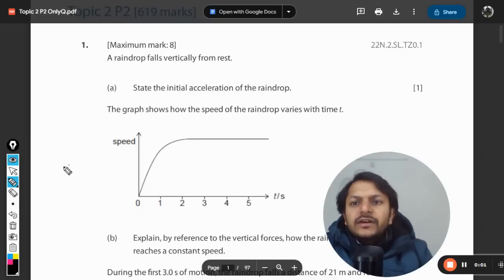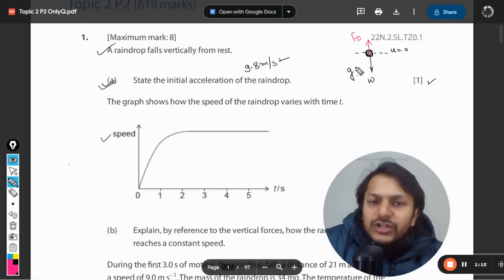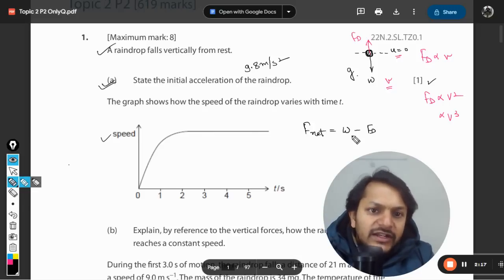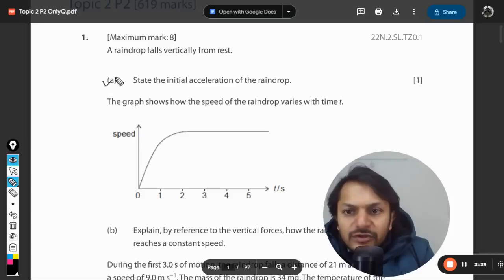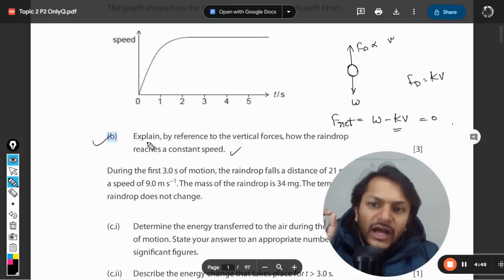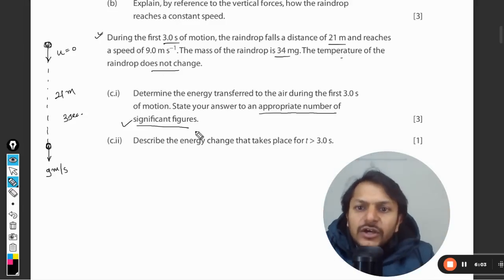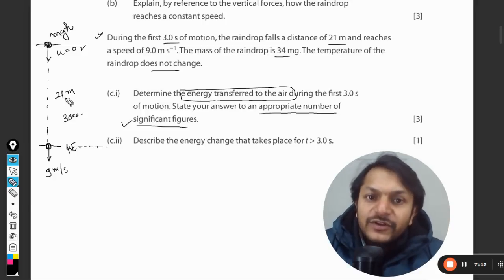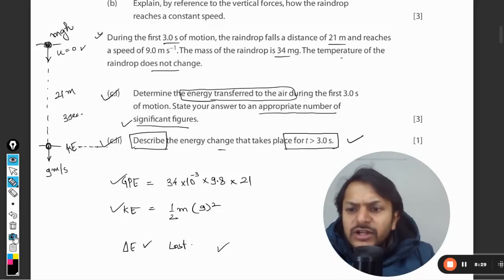A raindrop falls vertically from rest. State the initial acceleration of the raindrop. The graph sho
A raindrop falls vertically from rest.

(a) State the initial acceleration of the raindrop.
The graph shows how the speed of the raindrop varies with time t.
(b) Explain, by reference to the vertical forces, how the raindrop
reaches a constantspeed. [3]
During the first 3.0 s of motion, the raindrop falls a distance of 21 m and reaches
a speed of 9.0 m s .The mass of the raindrop is 34 mg.The temperature of the
raindrop does not change.

(c.i) Determine the energy transferred to the air during the first 3.0 s
of motion. State your answer to an appropriate number of
significant figures. [3]
(c.ii) Describe the energy change that takes place for t greater than 3.0 s. [1]